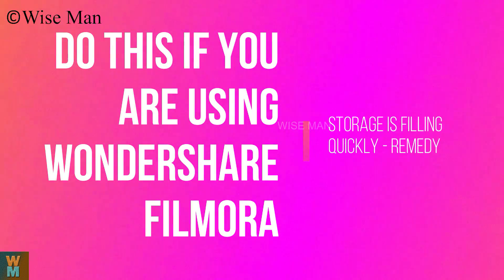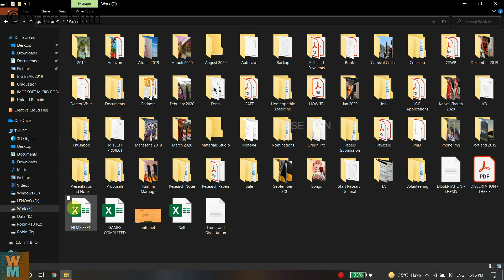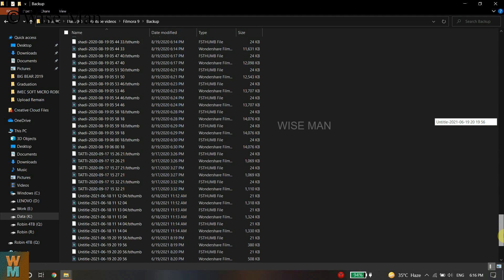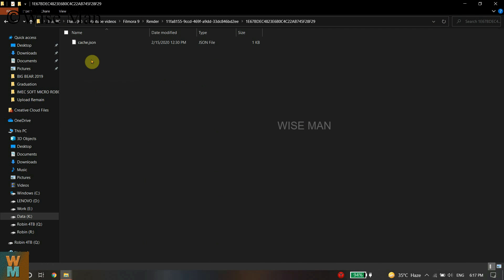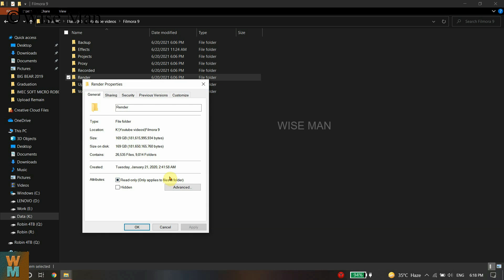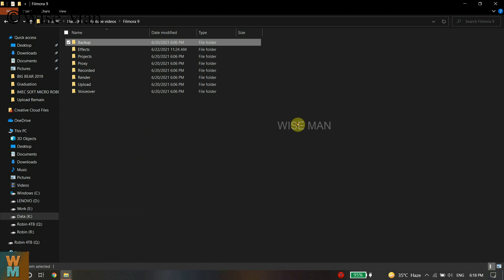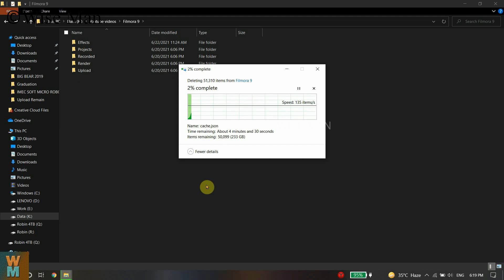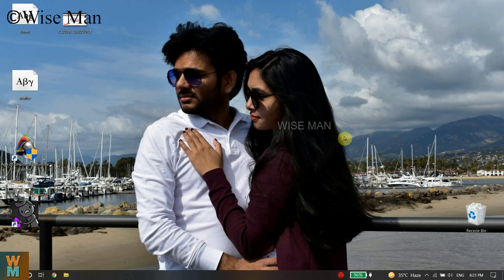DO THIS IF YOU ARE USING WONDERSHARE FILMORA - STORGE IS FILLING UP QUICKLY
If you are using Wondershare Filmora and facing problem of storage, then watch this video for quick solution. Have fun!